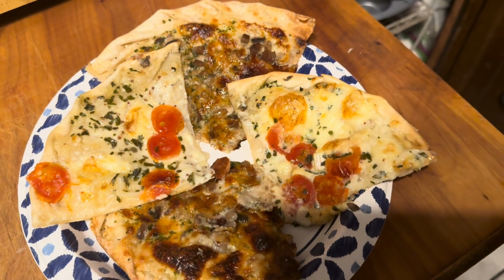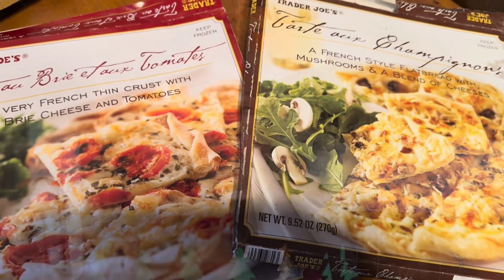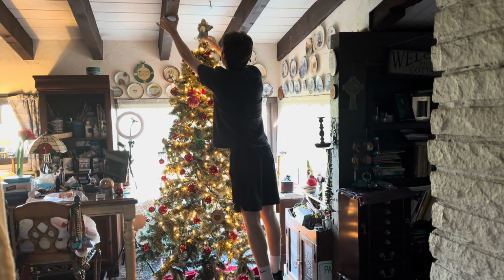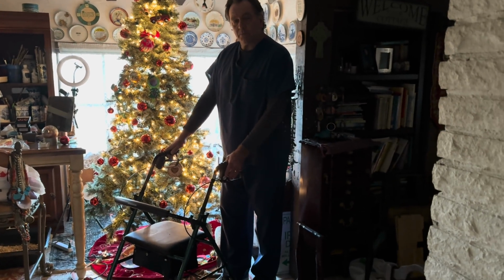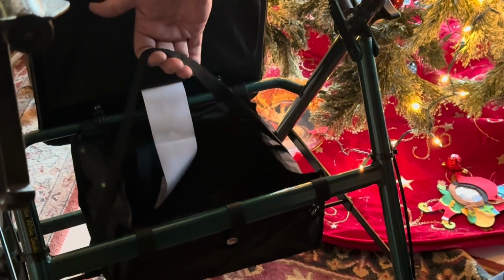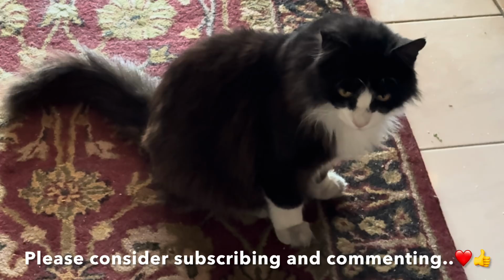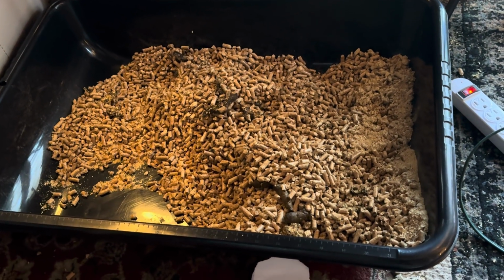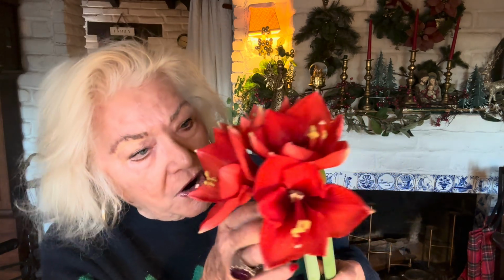Learning to Live With Life As It Is / Stories and more / Over 60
Today’s video continues with life as it is at the moment for Nanny and Moosie….and learning to live with it and find the joy in it. Matthew arrives with the “toilet” elevator and explains the rollator benefits….and Brendan continues to be a huge help ! Nanny is finding easy and quick meals …and tells the Shamu and the Litter Box Rabbit Hole Story.